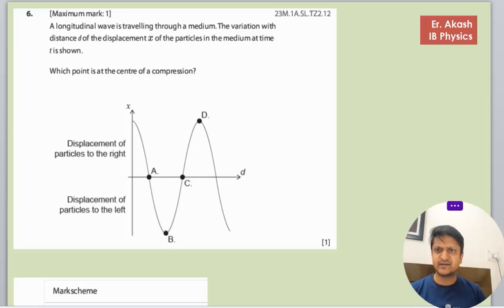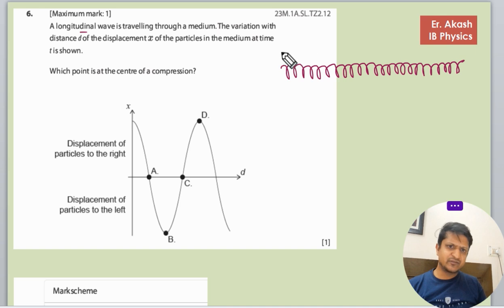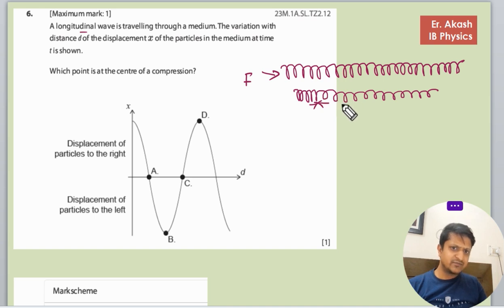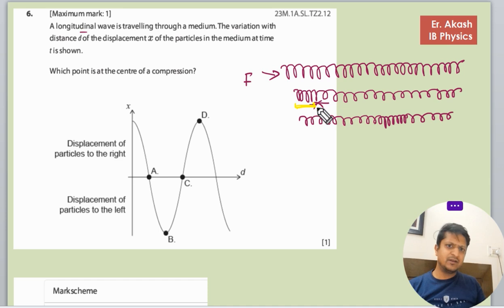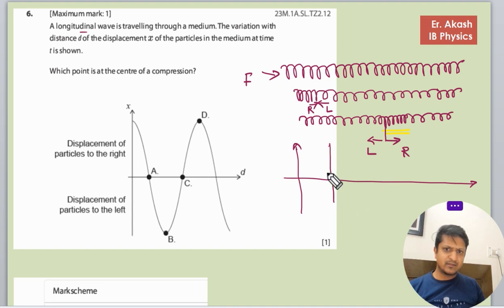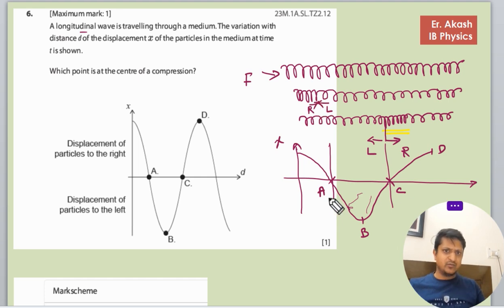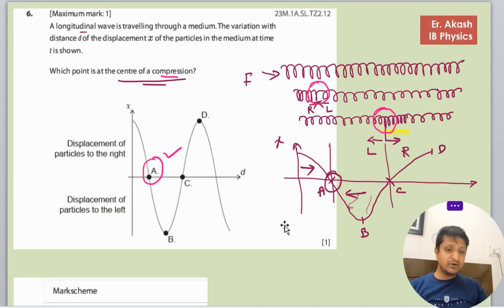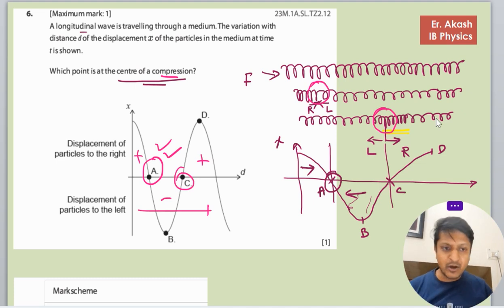A longitudinal wave is travelling through a medium. The variation with distance d of the displacemen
A longitudinal wave is travelling through a medium. The variation with
distance d of the displacement of the particles in the medium at time
t is shown.
Which point is at the centre of a compression?